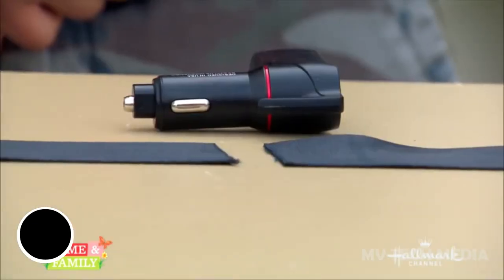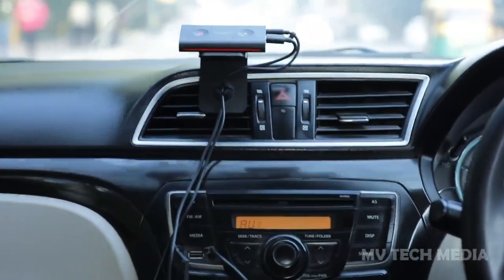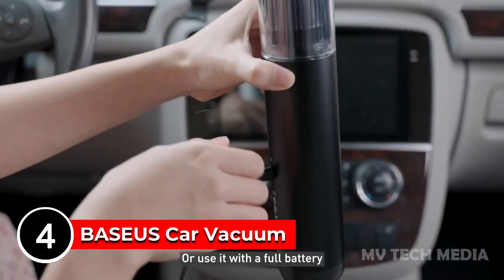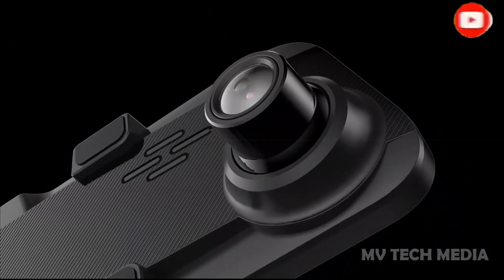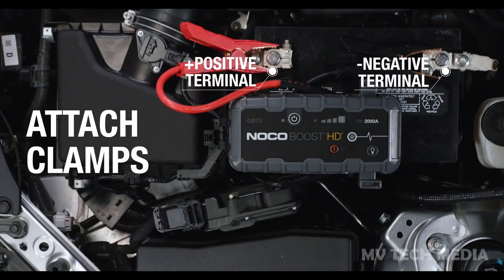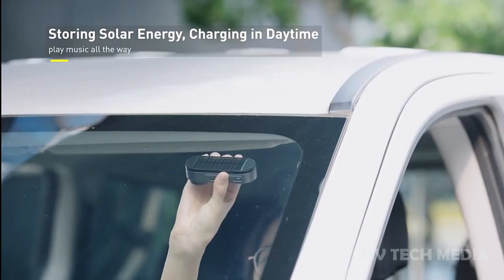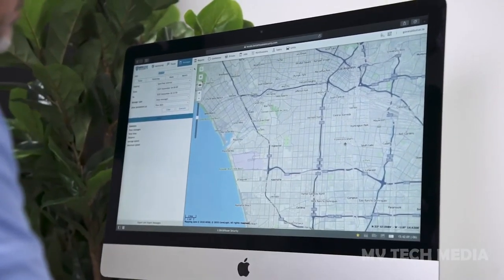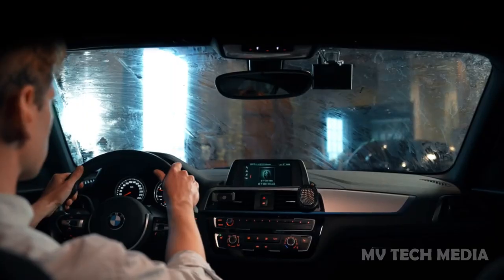Top 10 Coolest Car Gadgets You Can Buy On Amazon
Get ready to upgrade your driving experience with the Top 10 Coolest Car Gadgets You Can Buy On Amazon! In this video, we will be showcasing the latest and greatest in-car technology that is not only innovative but also highly functional. From smart infotainment systems to high-tech safety features, these gadgets will take your car to the next level.
So sit back, buckle up, and join us as we take a closer look at these 10 amazing car gadgets that are worth every penny. Trust us, you won't want to miss out on these must-have upgrades for your ride.

Let's hit the road and discover the coolest car gadgets on the market today!"

Ztylus Stinger Pro

Amazon Echo Auto

Norshire Tire Inflator

BASEUS Car Vacuum Cleaner

Wolfbox Mirror Cam

NOCO Boost GB70

Valentine V1 Gen2

Baseus Solar Car mp3 Player

Brickhouse Nano 7

KIMBLADE Wiper Blade

Note:- If you find anything about our Videos which doesn't match or violates community guidelines or any complaint regarding our video or if you have any suggestions. This has been made purely for fun and enjoyment only. the query or Business related questions then mail it to:-

*This video has no negative impact on the original clips(It would be positive for them)